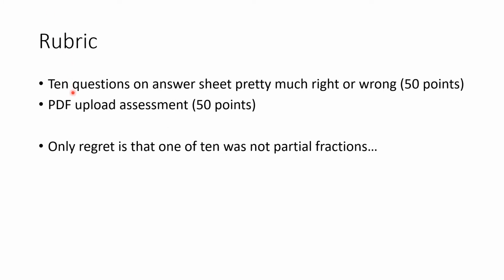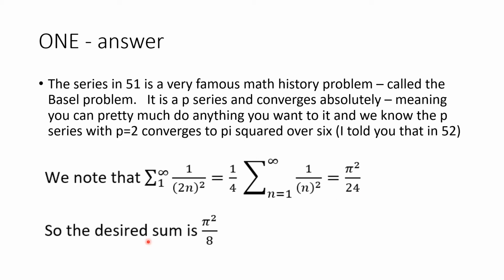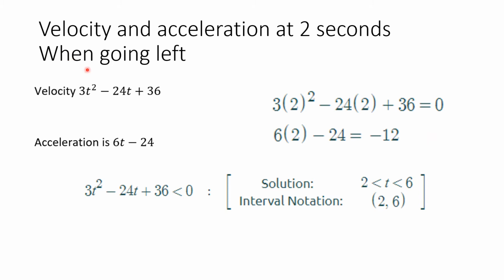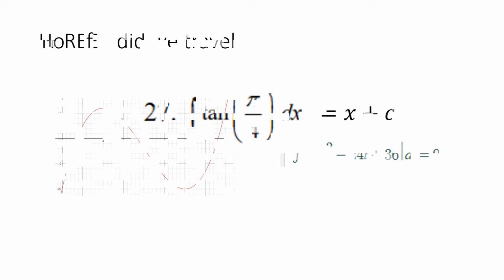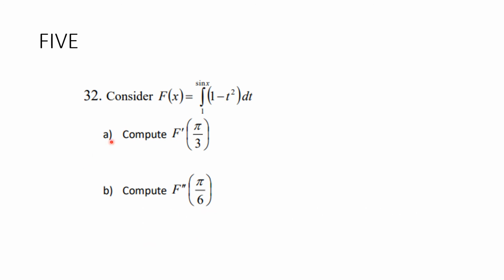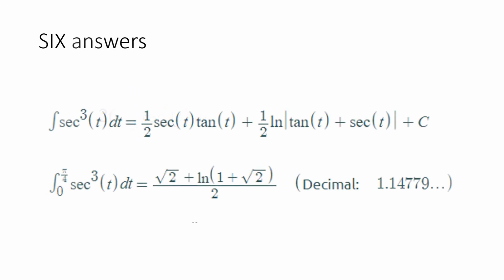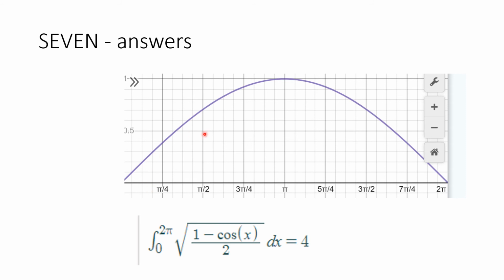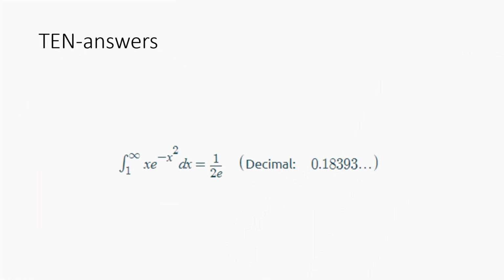2270 Calculus review solutions